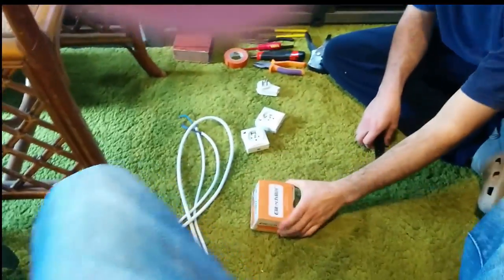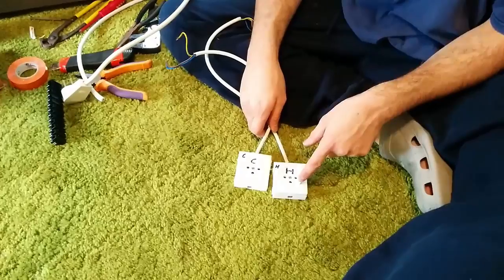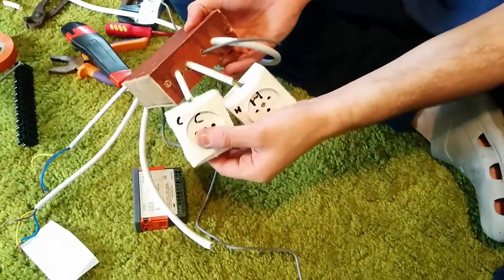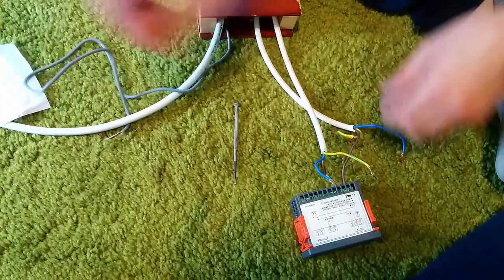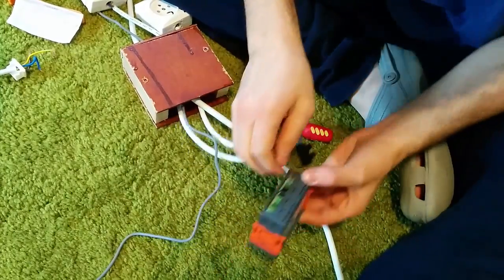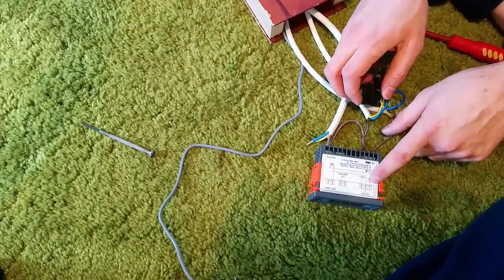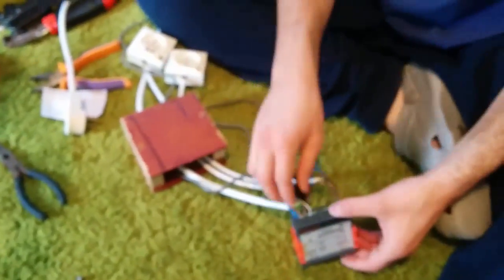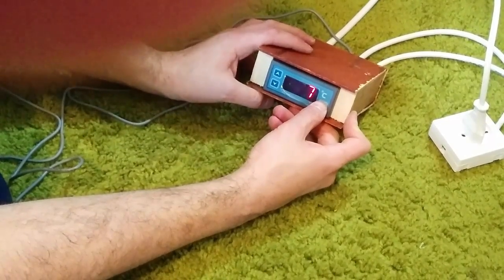How to setup STC-100a temperature controller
This video shows how to setup the STC-100a temperature controller for use with a heater and a cooler.